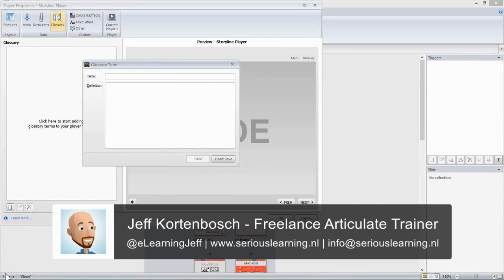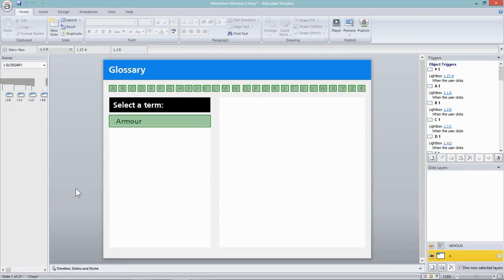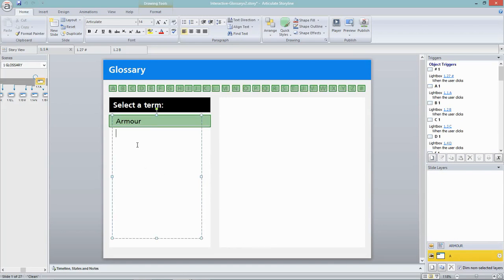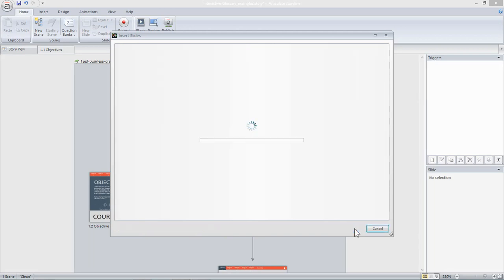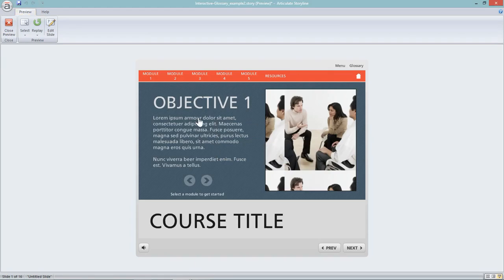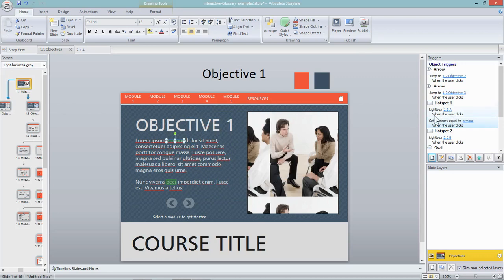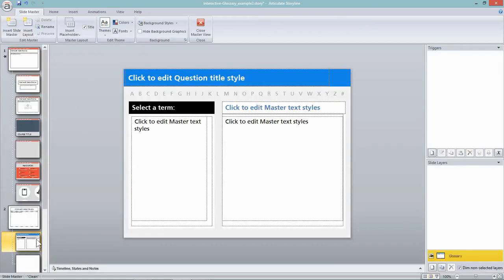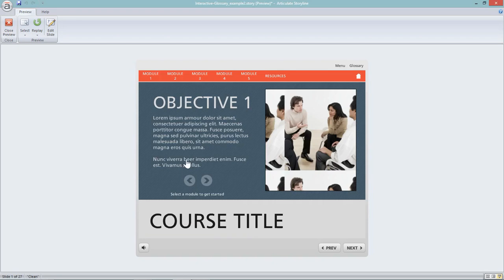Creating an interactive glossary using Articulate Storyline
In the five years I've been working with Articulate  Studio and Storyline I've never implemented a glossary. Never. It's not that the functionality isn't good, it is, it's simply a lot of work to fill a glossary and since none of my clients ever wanted to put time in writing down all the terms and definitions I've never used it.

Lately however, I'm getting a lot of questions when  I am training companies in Articulate Studio and Storyline about the glossary function. And although they love the default functionality and how easy it is to use, often, when they really want a glossary, they want more then just a term and definition. They want to add media to the definition but they also want jump into the glossary from the content when one of the glossary terms is on a page. Unfortunately this is just not possible with the default functionality.

Okay, you could add media to your glossary that with Engage, but when using Studio13 and Storyline Upd4 you can no longer import Engage interactions. Also neither Studio nor Storyline allows you to jump to a specific step into an Engage interaction (and back).

Therefor, my answer to the glossary paradox has  always been:"Well, you can always build your own glossary in Storyline.". Usually followed by disappointed looks, rolling eyes and big sighs. And I totally get that. When you're just venturing into the world of Storyline building your own glossary might seem a daunting task.

In reality however, it's really easy to do. Let's take a look at the steps:

Open a new project and go to your master slides
Create a new slide (or use an existing) and start building your glossary content
Add  an 'A B C D E...' object to navigate, add a 'Terms' content area and a 'Definition' content area. You might want to think ahead and add scroll boxes for both, you never know when you are doing a glossary with a gazillion items
When you're happy with what you've got exit the Slide Master and select your new layout for your content slide
Add a slide layer you call DEFINITION. On this slide you add a Text box that serves as a title and will be used to add the glossary 'term' to. Also add a text box for the actual definition. Again, it would be smart to put it in a scroll box so your definition can be as extensive as it needs to be.
Copy that slide 26 times, giving you 27 slides. Name them a-b-c to # for terms starting with numbers (e.g. 2Pac - an American rapper and actor)
Now the boring part... On the first slide (A) add hotspots over the A-B-C etc and link them to their respective pages. Once you've done that you are going to copy all the hotspots (incl. the links) to all the other pages, linking them all together.
And that's it. Now you can import your glossary into any Storyline project you've got, adjust the look and feel and voila! I like to call my glossary in a lightbox slide so I can jump straight into a specific letter page and if I want to go all out use a variable that tells me which layer to open on the glossary slide. That way the user doesn't have to select the term again.